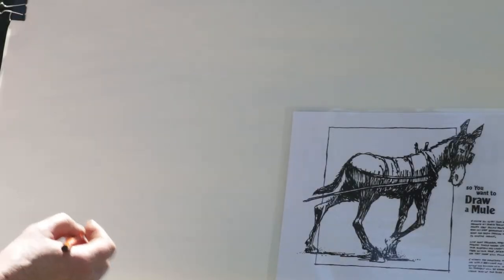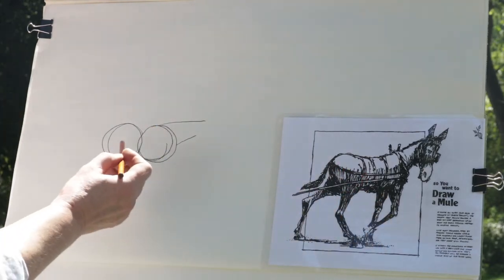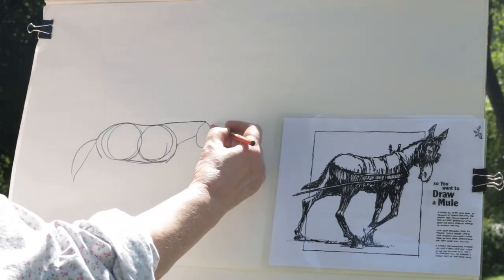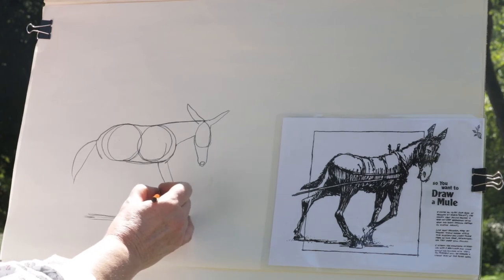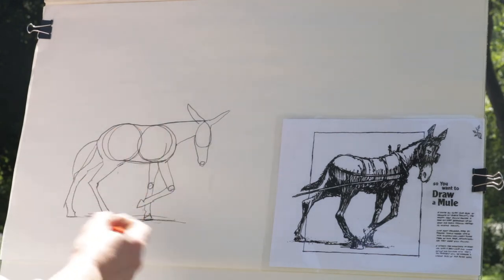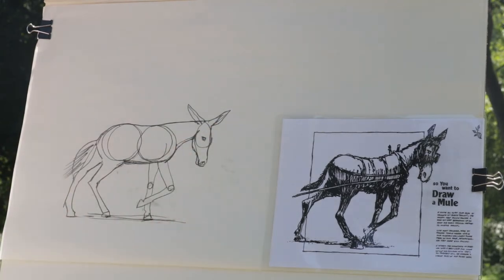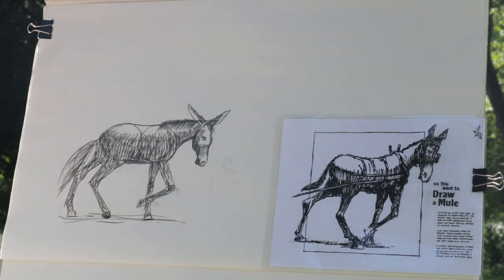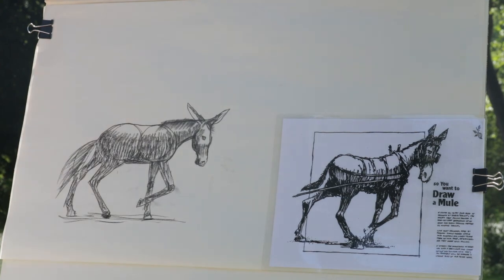Drawing a Mule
Learn how to draw a mule.